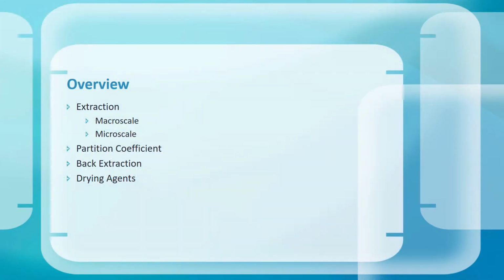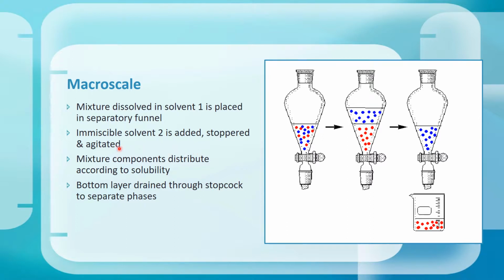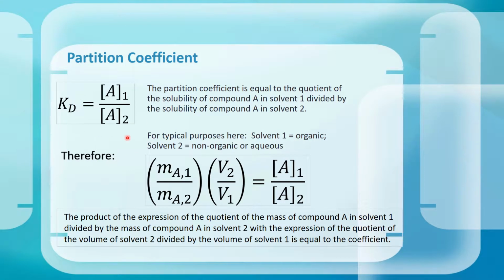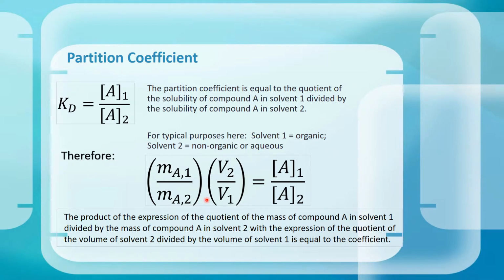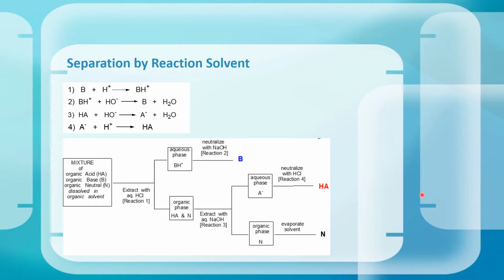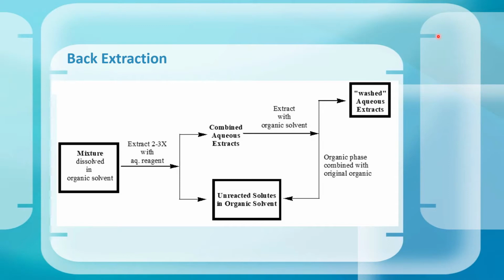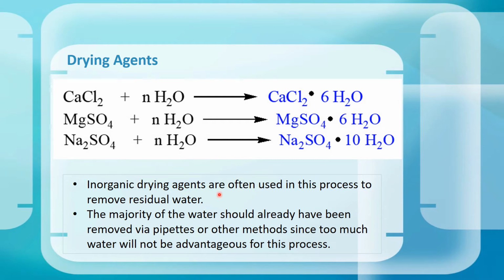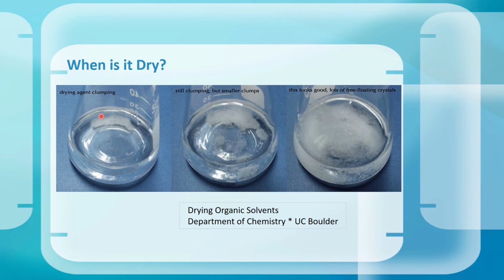Lecture 6 - Extraction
CHEM 3010-101 (Pre-Lab Webinar 6)
Topic:  Extraction
Author:  Casey J. McCormick, M4, B.S.
Tennessee Tech University (Cookeville, TN)